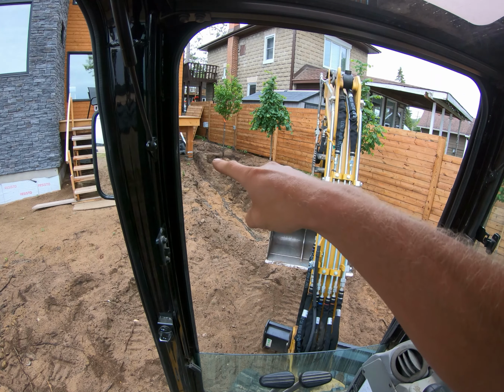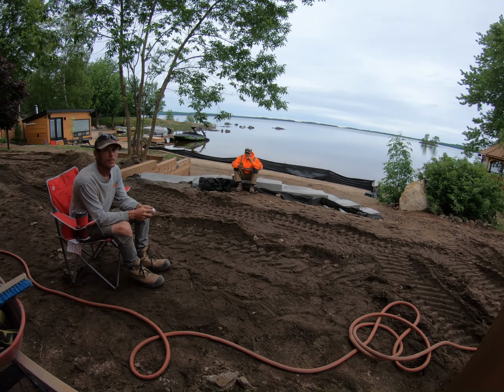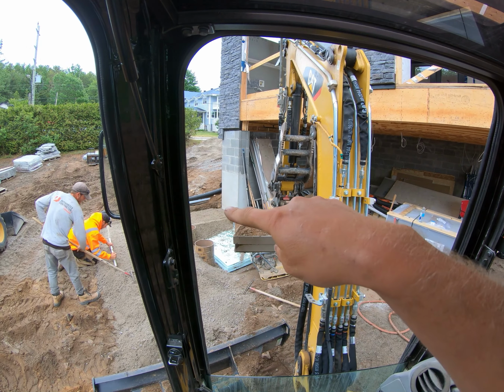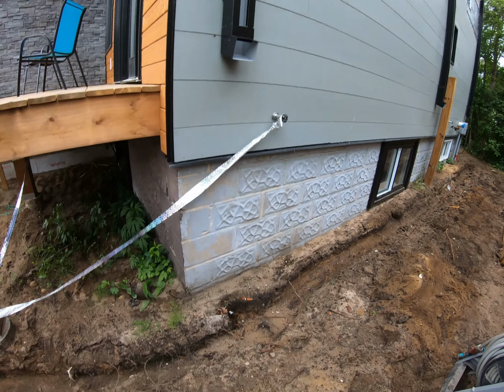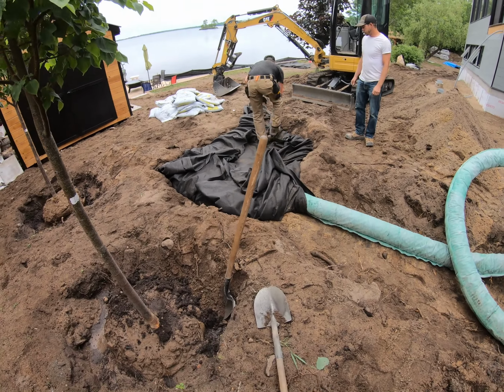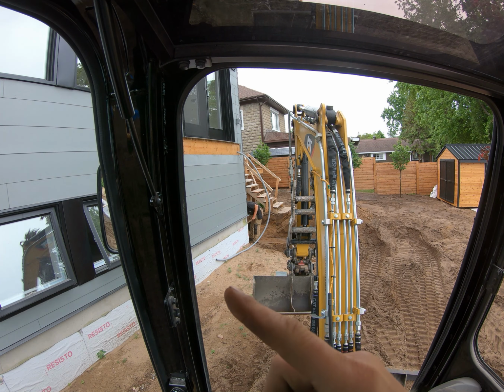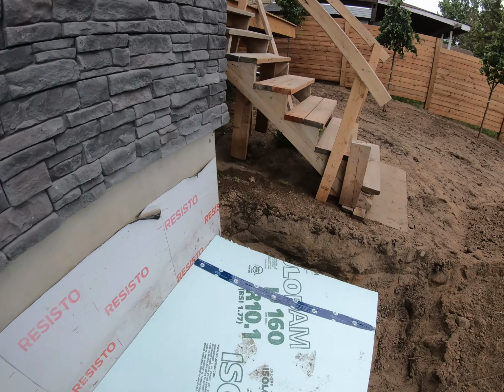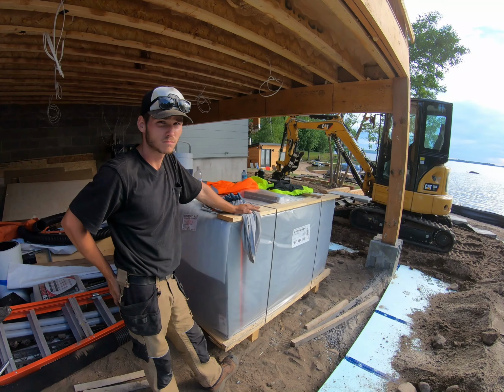A Very Busy Week A NEW SITE Lakeside job site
In this video we have ALOT going on, French drain, Sonotubes w/bigfoots
Retaining wall, Rigid foam insulation installation say that 5 times fast
let's get started with our friday